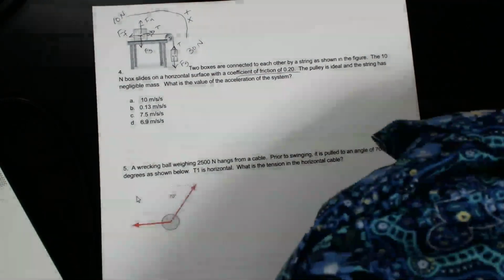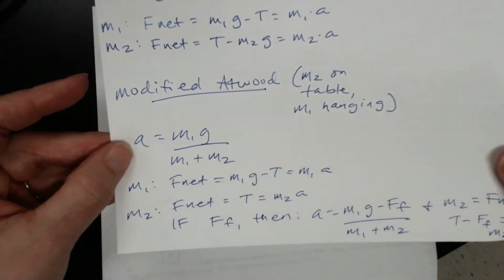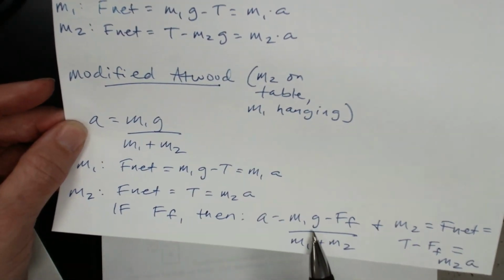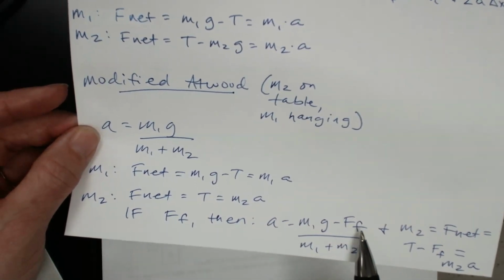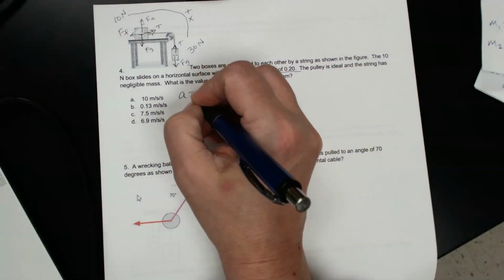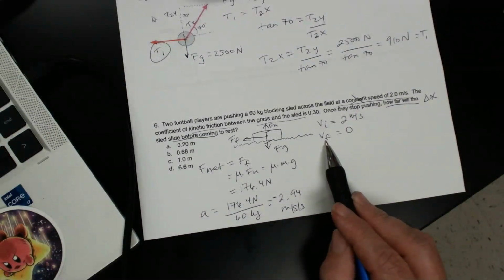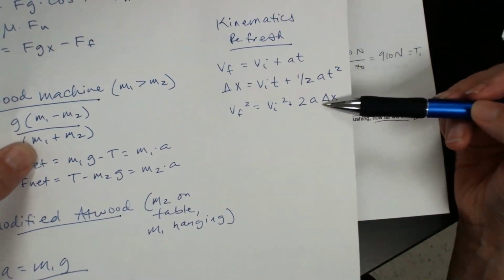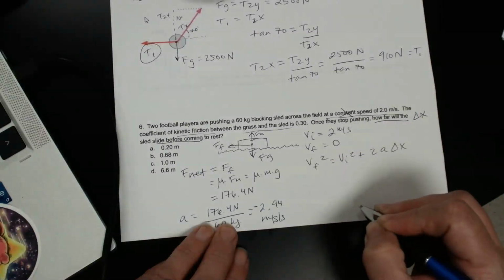Class dynamics problems from 11 1, #4 6